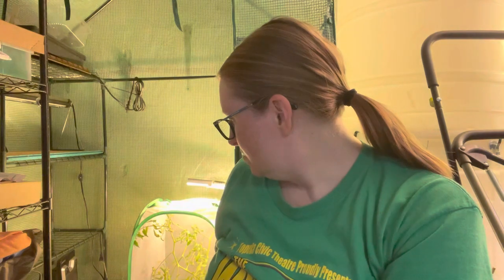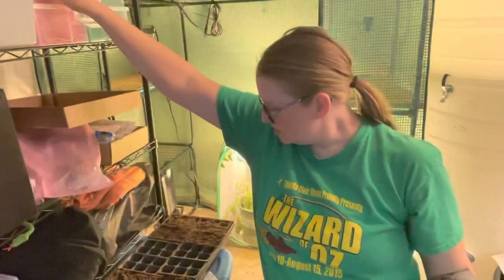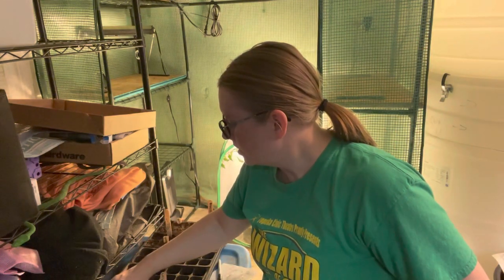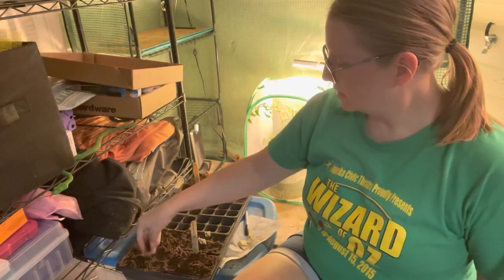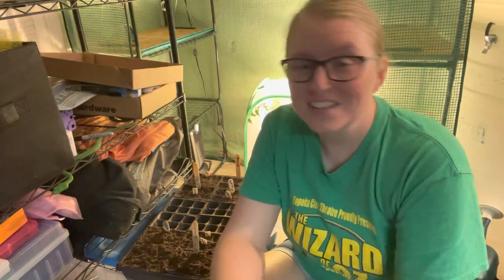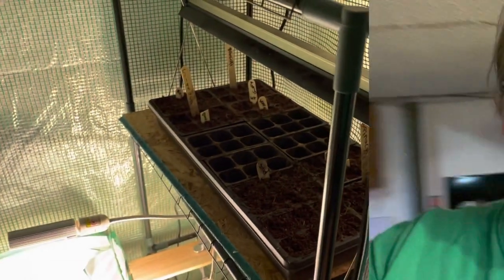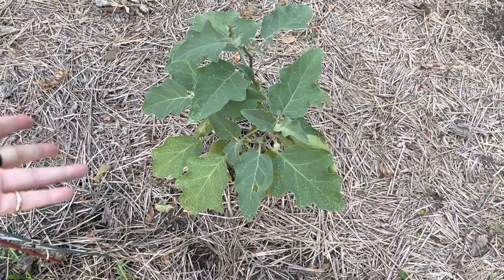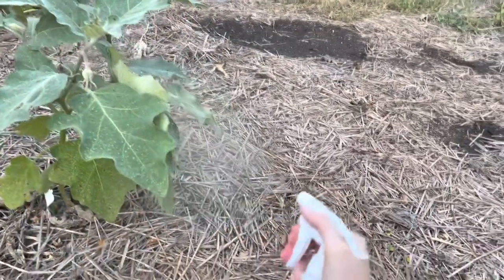Fall garden attempt and eggplant lace bugs.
I decided to attempt a fall garden this year and wanted to surprise you all with the seedling progress over a weeks time. I didn’t do a very good job explaining that at the beginning but I hope the point is still delivered.

Then I found a new pest on my eggplant! 😱